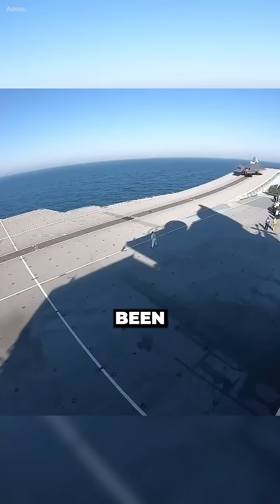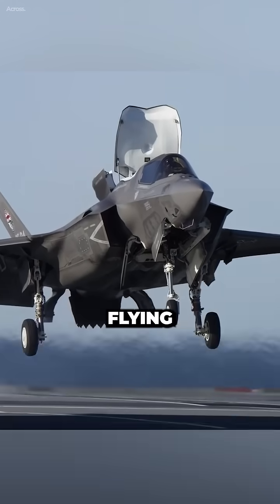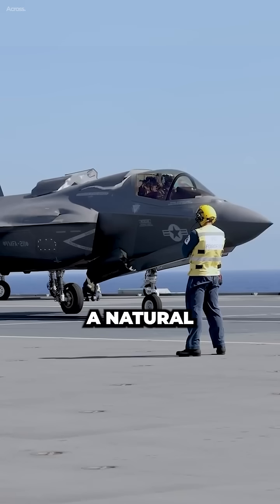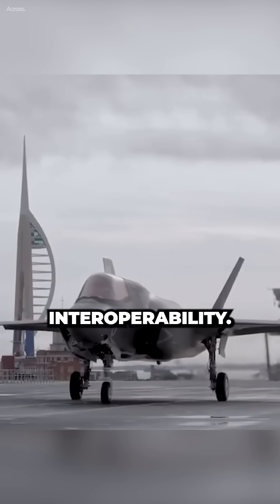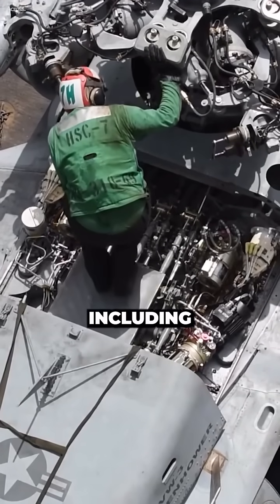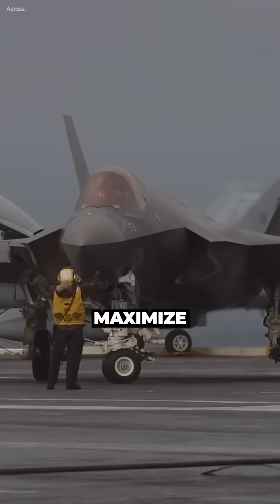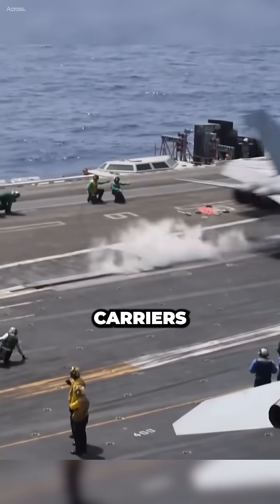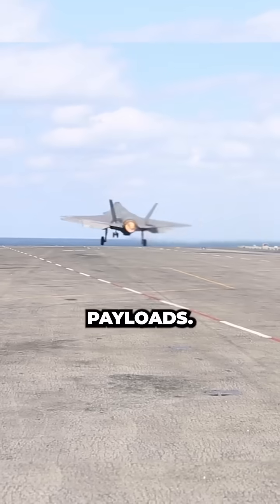Why Do US Aircraft Carriers Not Have Ski Jumps?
The US Navy has a long history of using catapults on its aircraft carriers. Catapults have proven to be a safe and reliable way to launch aircraft from carriers, and they allow the Navy to operate a wider range of aircraft than ski jumps would.